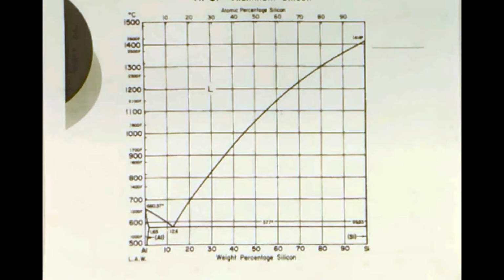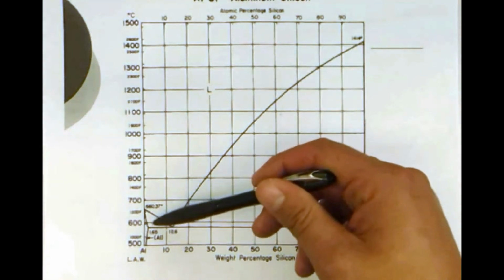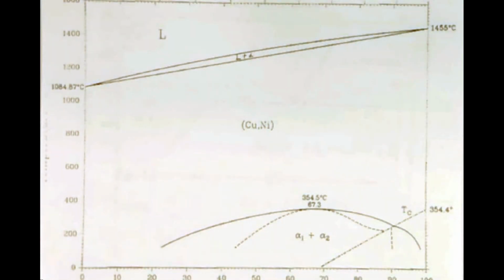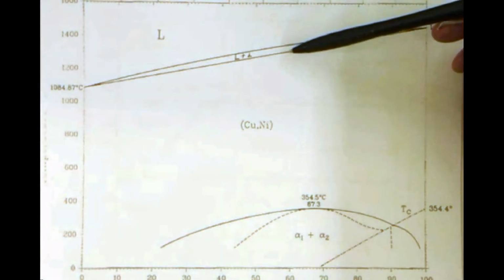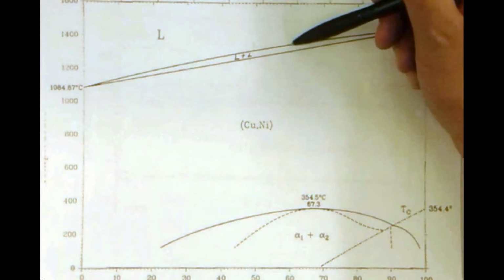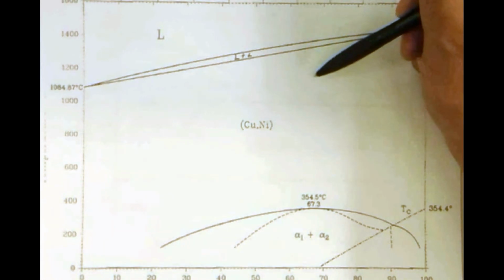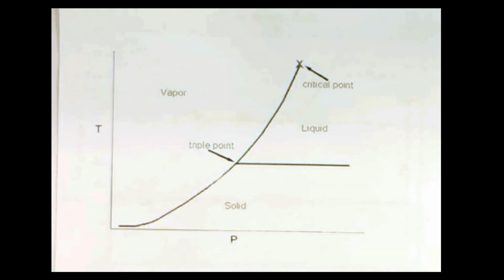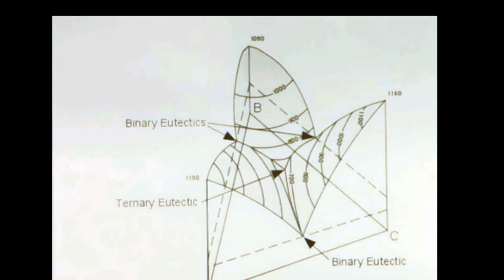phase diagram basics